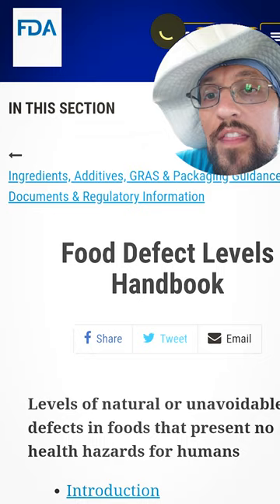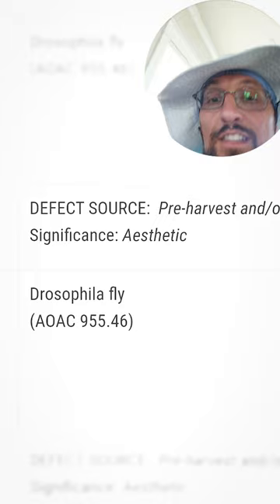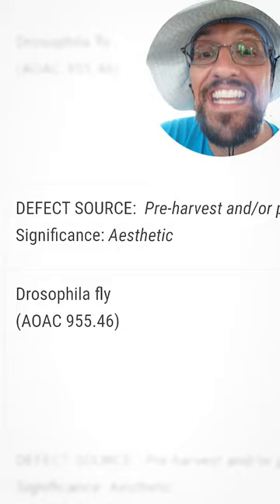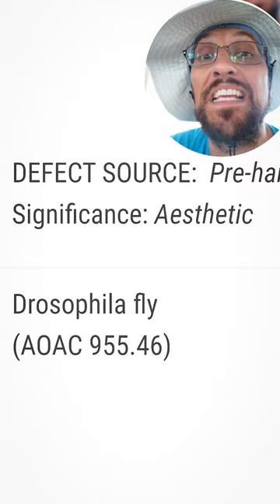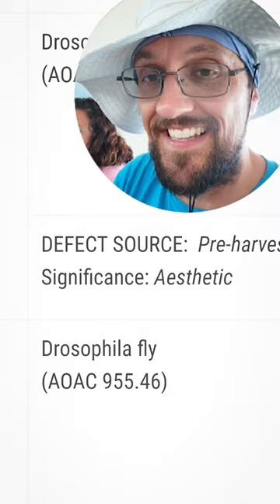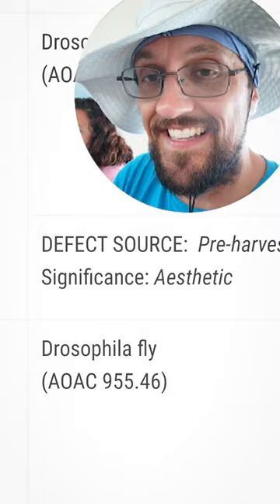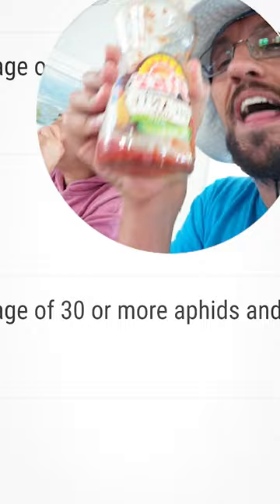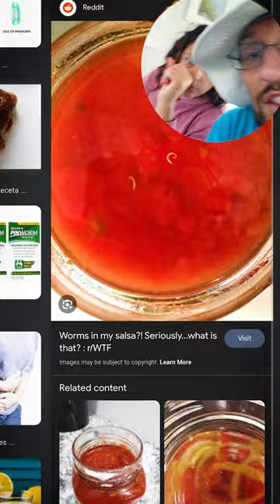Never eating Salsa again!!!(FGTeeV Shorts)